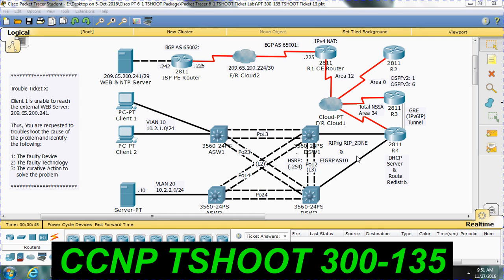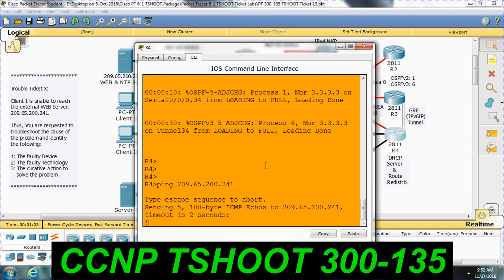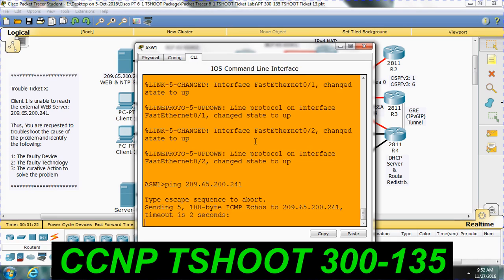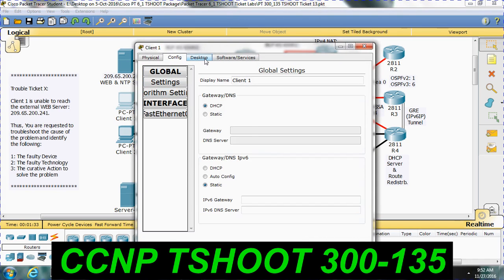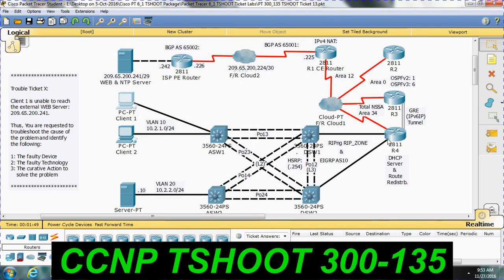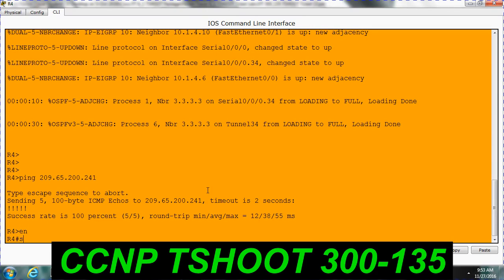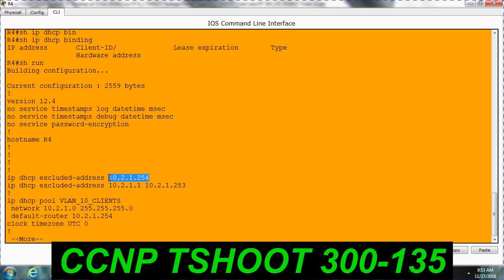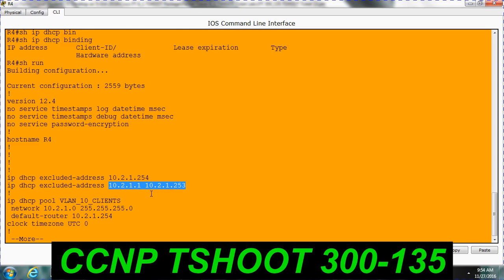CCNP TSHOOT 300-135 || Ticket13 || DHCP Issue||with Packet Tracer|| Dnesh Kumar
This ticket will not come in the exam,  The issue is related to ip DHCP exclude address,

Ans1) DSW1
Ans2) IP DHCP Server (or DHCP)
Ans3) Ip DHCP exclude the address

Download the Packet tracer file from my blog. Packet tracer Files for CCNP TSHOOT
PDF File